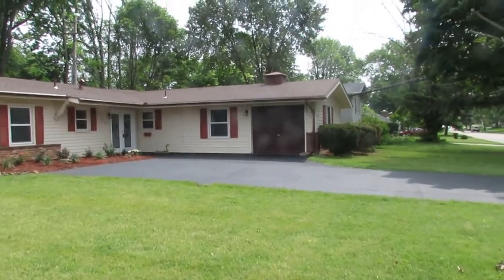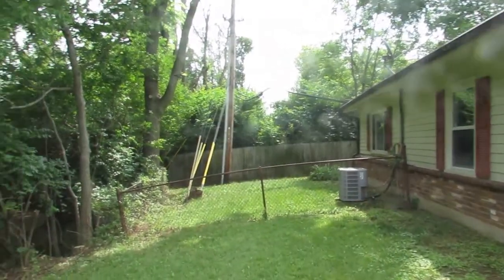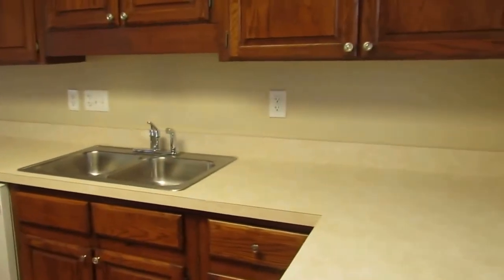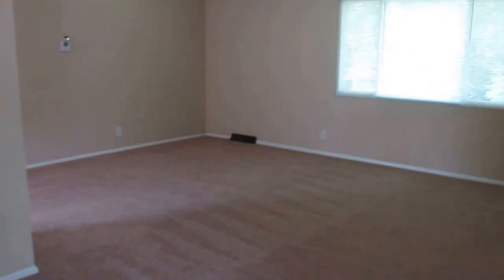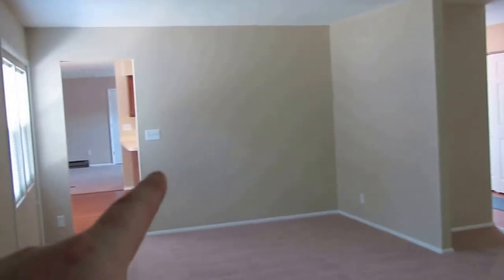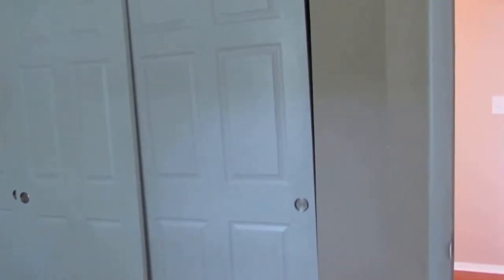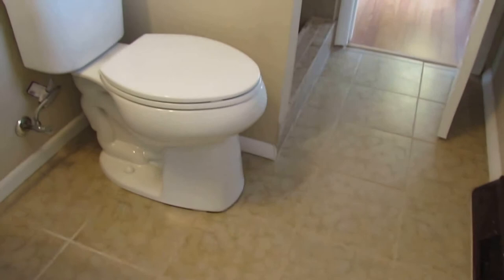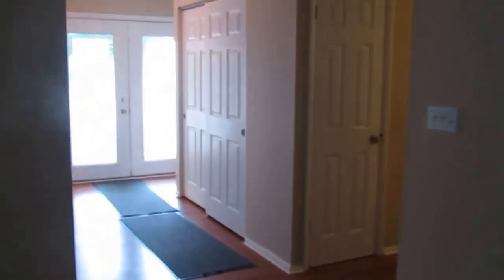SOLD! Sparkling clean updated home in the Oakcreek area of Kettering. This house is beautiful!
2101 Bending Willow Dr, Kettering, OH 45440 $114,900 This is the one you have been waiting for. A nicely updated sprawling ranch loaded with numerous updates. You will be impressed from the moment you pull up to this home and notice the freshly sealed driveway along with the new landscaping featuring rose bushes. The back yard is private and backs up to a creek with no immediate neighbors to the rear. Once you enter the double stained glass front door your breath will be taken away. You have an updated kitchen that has loads of countertop space and cabinets and flows into the dining area. There is a good sized family room, and a massive living room for your entertaining needs. Both of the bathrooms were gutted and redone. All of the flooring throughout this home is new, as is the water heater and central air conditioning. Updated windows, 6 paneled doors, plus so much more.
Kettering High Schools